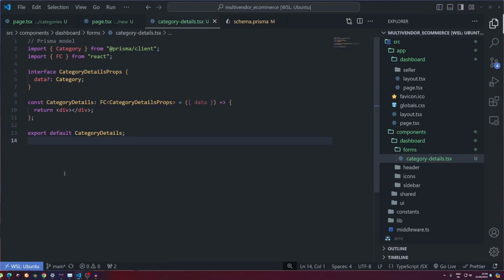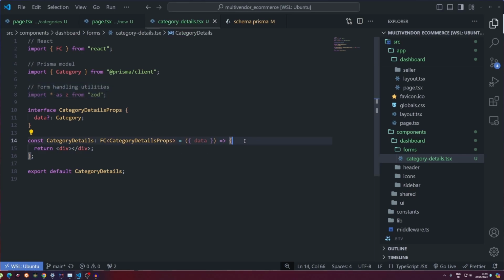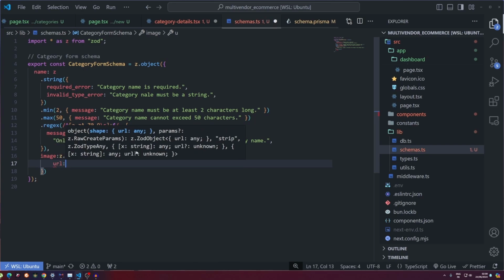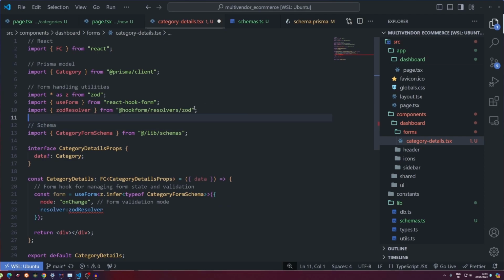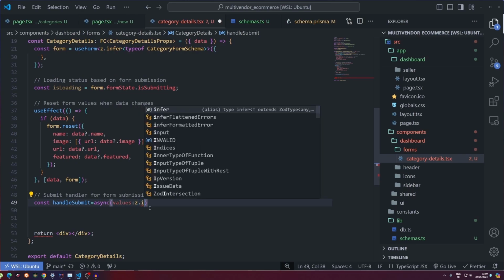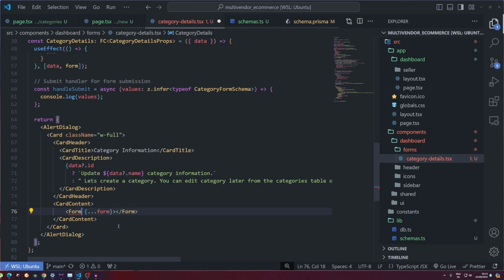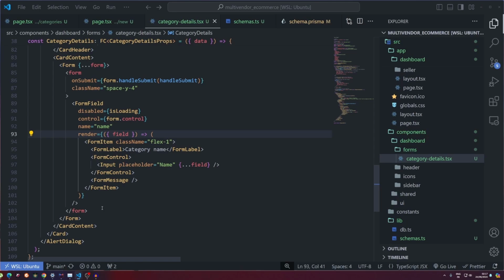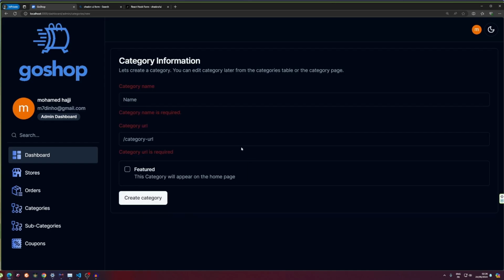Build & Deploy Multivendor Ecommerce Website Next.js 2025 #16: Create Category Form